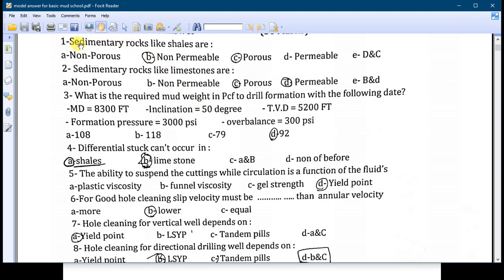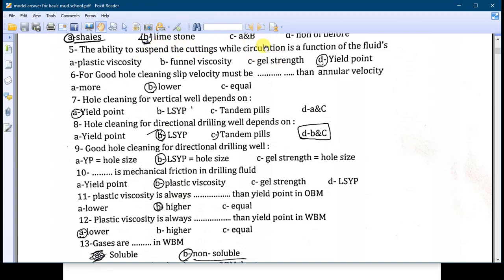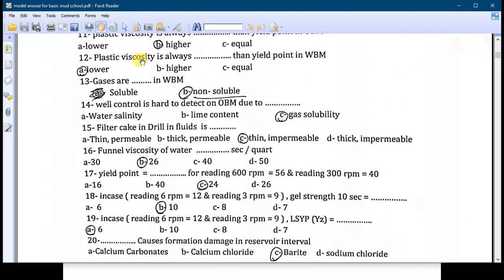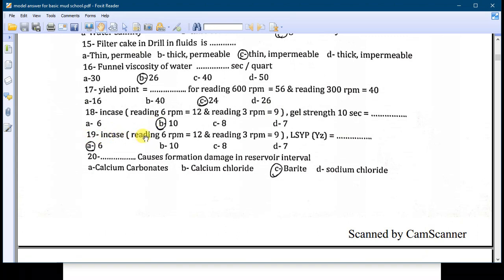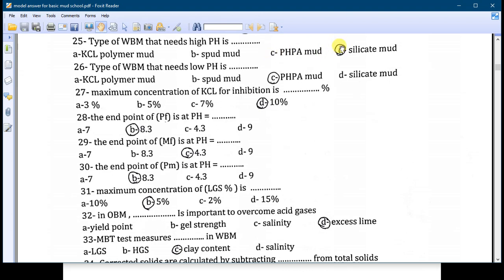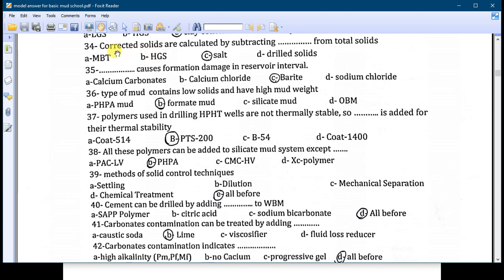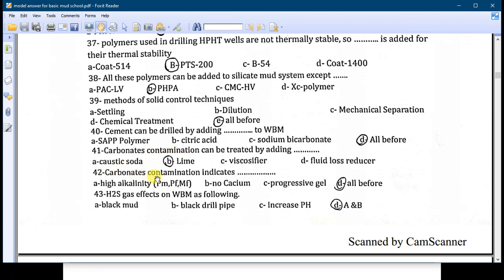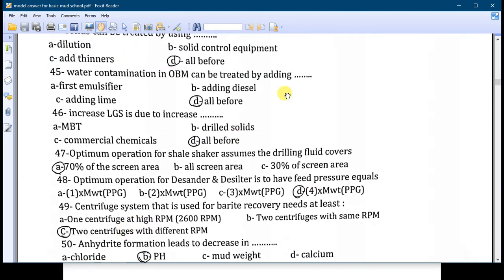1. basic & advanced mud school questions #1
in this video, we discussed some questions after taking all the course to make review and to help all to pass interview in mud engineering